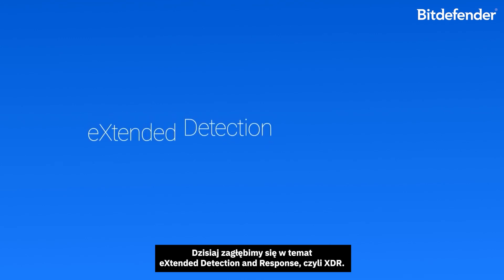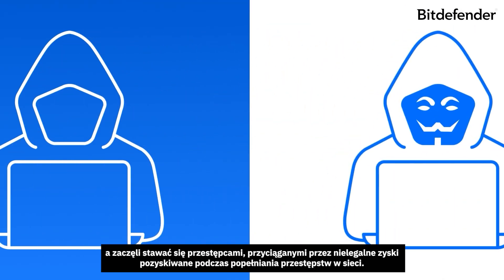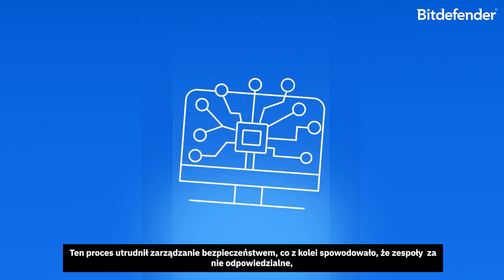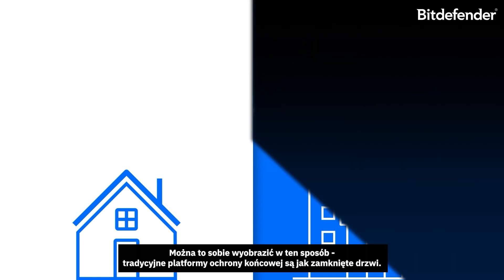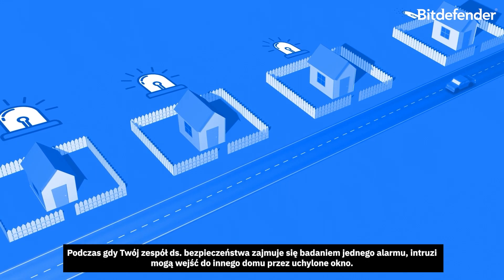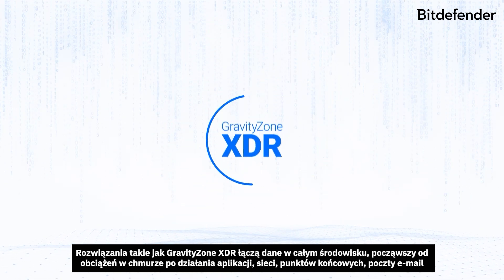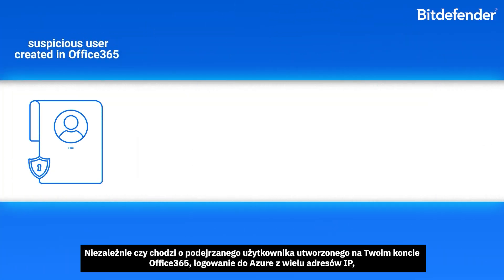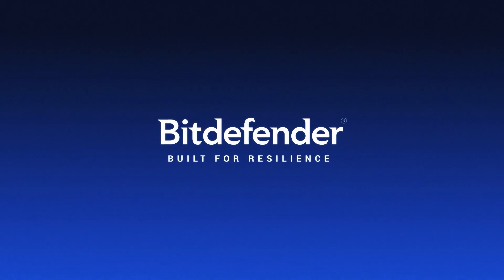XDR wyjaśniony w 5 minut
Dlaczego organizacje interesują się platformą XDR?

Ponieważ eXtended Detection and Response (XDR) umożliwia wykrywanie i reagowanie na przestrzeni całego środowiska. Monitoruje i zbiera dane z obciążeń w chmurze, aplikacji wykorzystywanych do pracy, sieci, urządzeń końcowych, poczty elektronicznej i tożsamości.

Rozwiązania bezpieczeństwa XDR dostarczają szczegółowego kontekstu zdarzenia, w tym konkretnych działań, które czynią je podejrzanym, dotkniętych podmiotów i, co najważniejsze, zalecane natychmiastowe reakcje w celu zatrzymania ataku.

W tym wideo przyjrzymy się XDR i korzyściom, jakie może przynieść twojej organizacji.

Bitdefender 2023 - Rób swoje, jesteś chroniony!